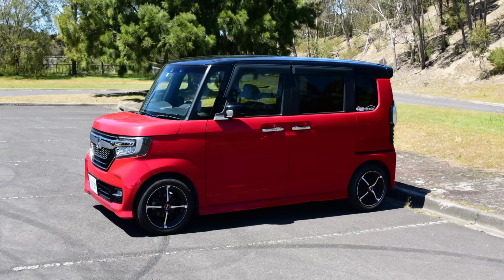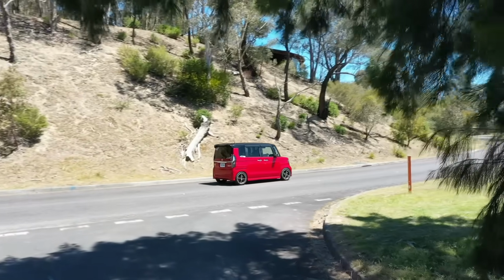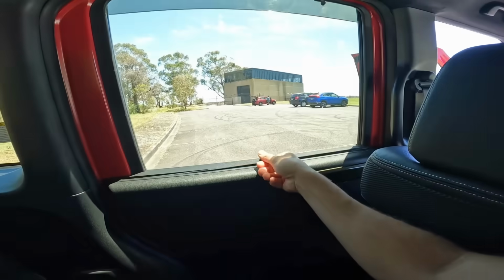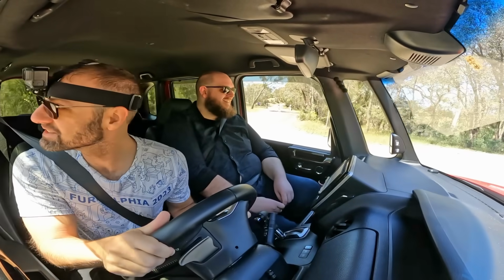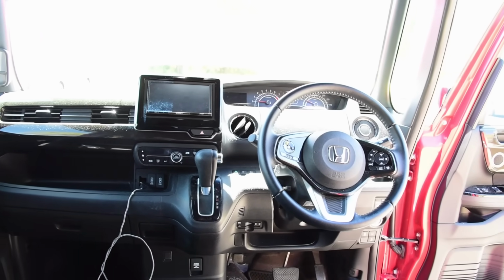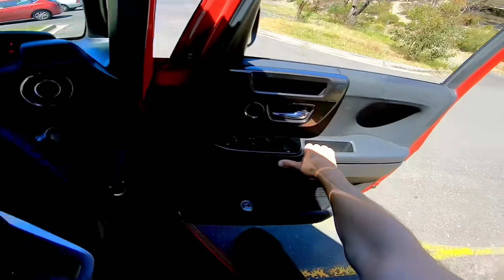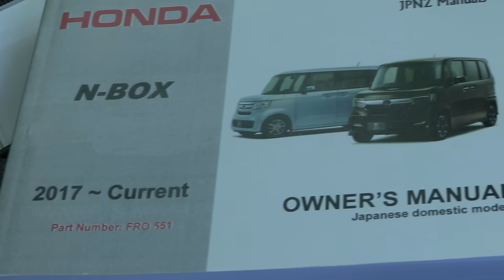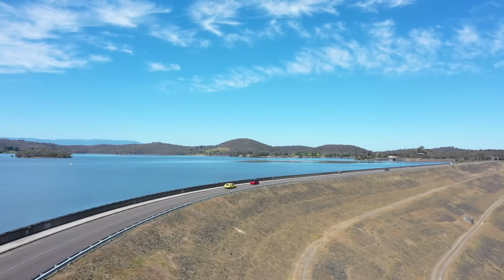2017 Honda NBox: Regular Car Reviews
I didn’t know we were AI-generating cars now.

Look, it’s hard to actually be snarky about something this harmless. It almost doesn’t feel worth the effort. The 2017 Honda N-Box is minimalist but cozy. It’s a learner’s permit car, because you’re not going to go that fast, since top speed is supposedly around 144 km/h or 89 mph. You’re not going to overspend on gas, since this getting around 55 mpg city and 78 mpg highway. And you’re not going to curb this car because these sensors won’t let you. It’s the long, bony, ringless left hand of the nanny state coming to the rescue of poor attention spans.

00:00 Intro
1:10 twenty-five year rule
3:00 Holiday Romance
5:00 MPG
8:00 Engine
10:00 Registration
12:00 Parking sensor